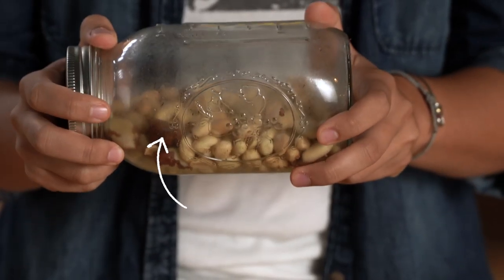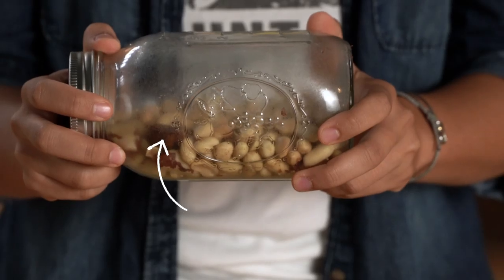How do Avalanche Airbag Packs Work? || REI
Studies have shown that avalanche airbag packs can help increase your chances of survival during an avalanche. But how do they work? In this video, Katie explains a process known as granular convection and how it relates to avalanches.
To learn more about avalanche safety gear, including airbag packs, read our article